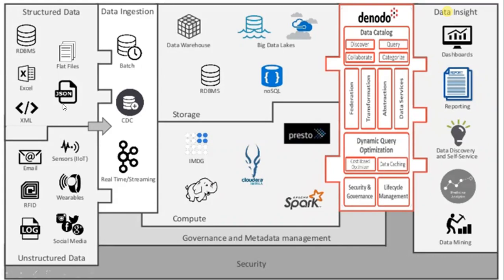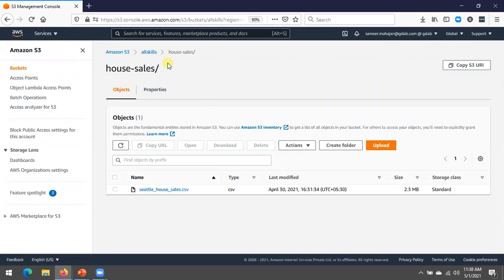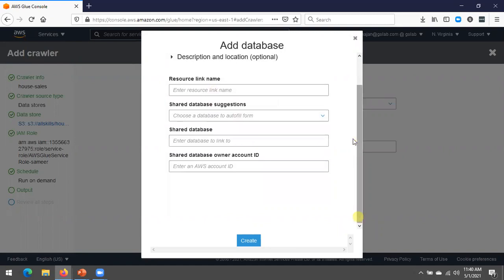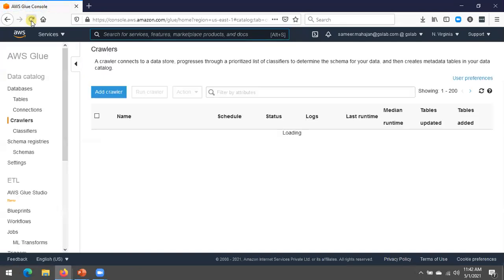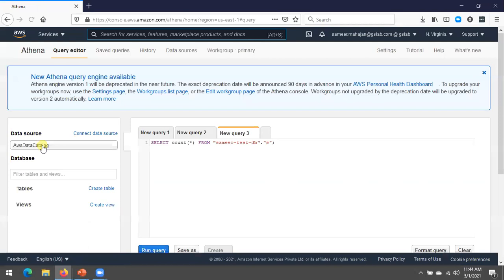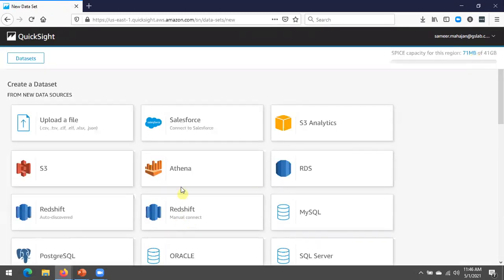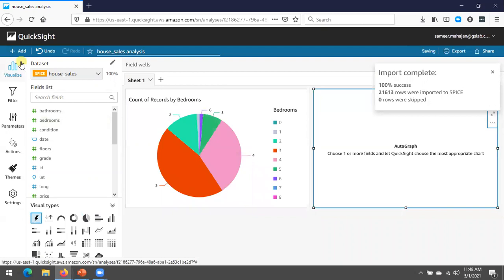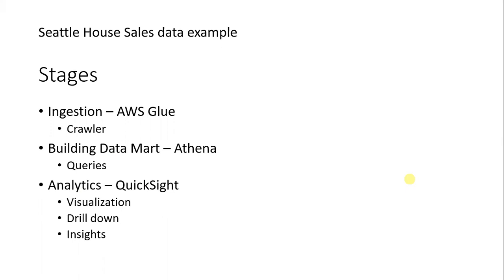Setting up Big Data Fabric (S3, AWS Glue, Athena, QuickSight)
How to setup Big Data Fabric in AWS cloud native way using AWS Glue, Athena and QuickSight. It gives quick hands on with AWS Glue, Athena and QuickSight to get you started and up running with them.